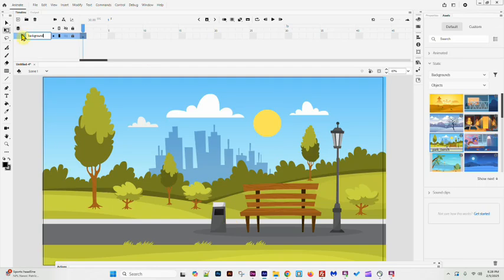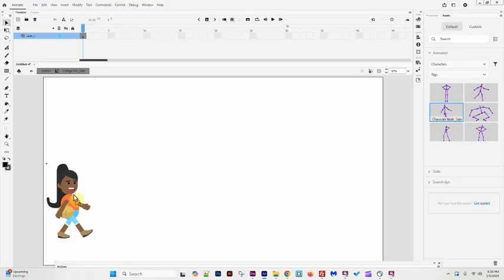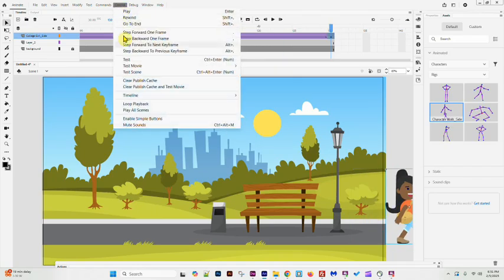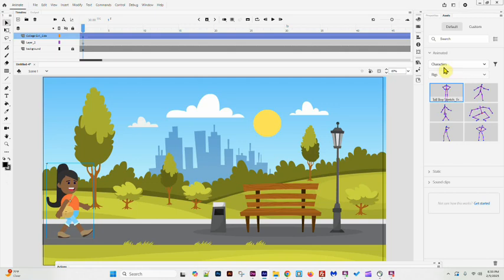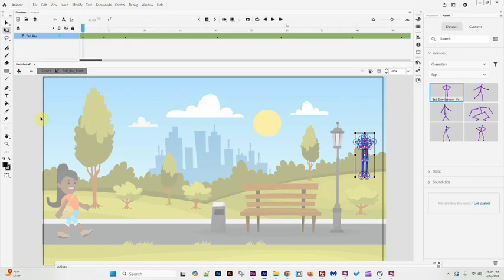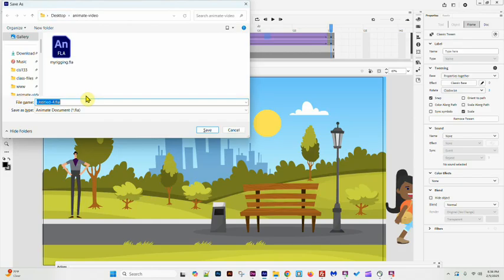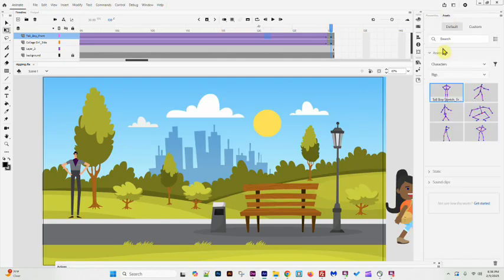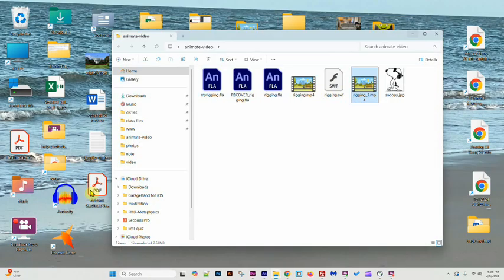Animate Class 7 Rigging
How to use assets and riggings